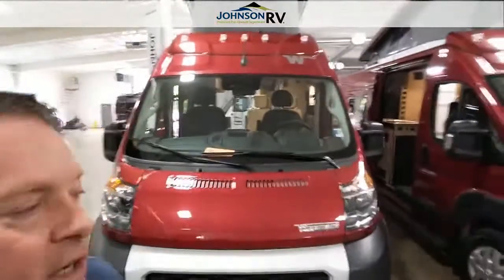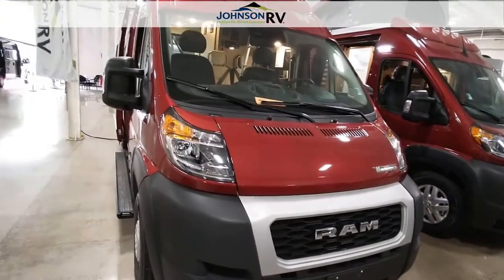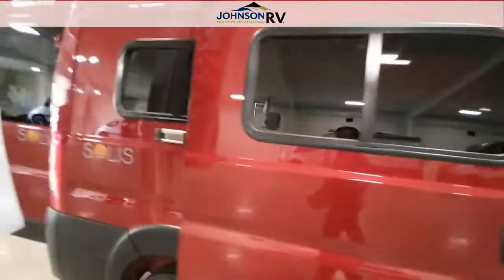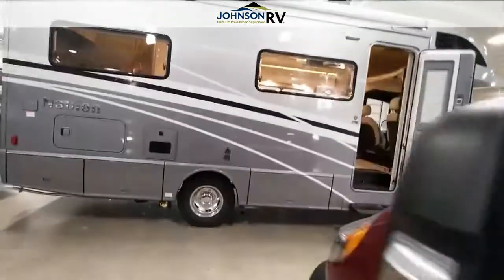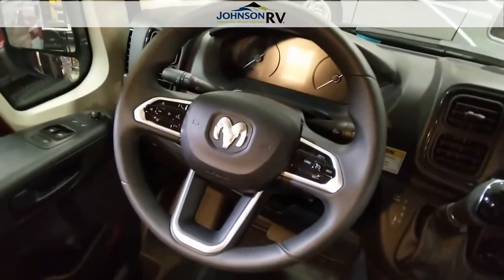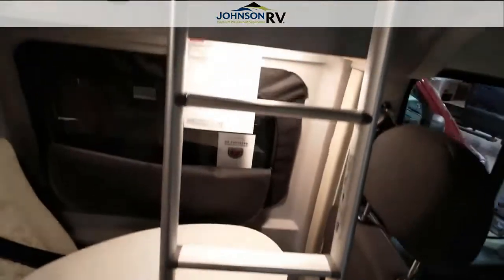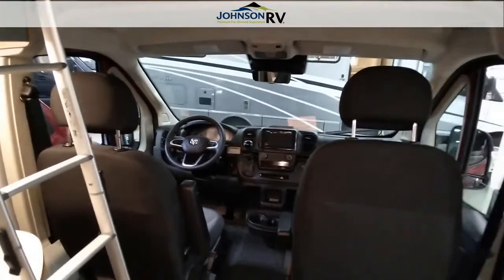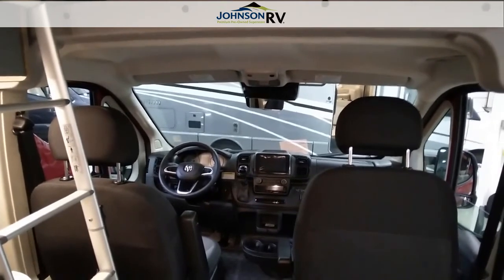2023 Winnebago Solis 59P Video Tour in Washington (Stock: 19242)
*** 2023 Winnebago Solis 59P for sale in Washington  ***
View more floor plan details on this RV:

Professional RV Outfitter:  Mike Atkins
Questions? Call & ask for Mike